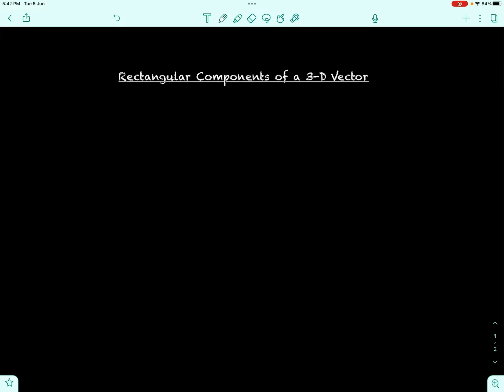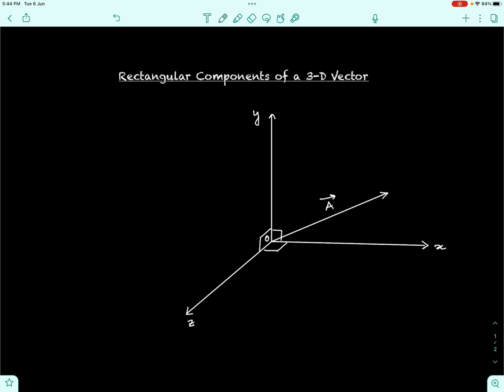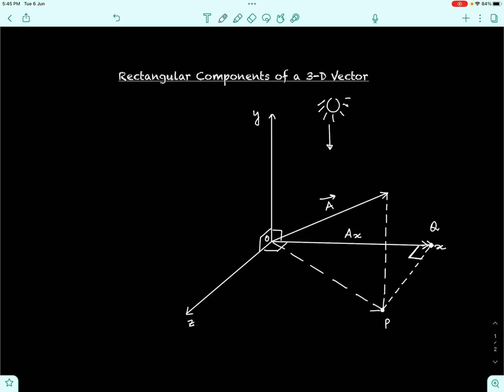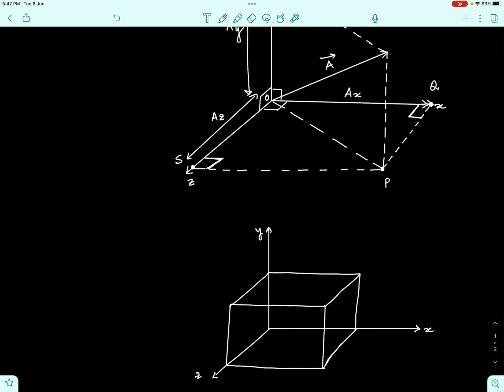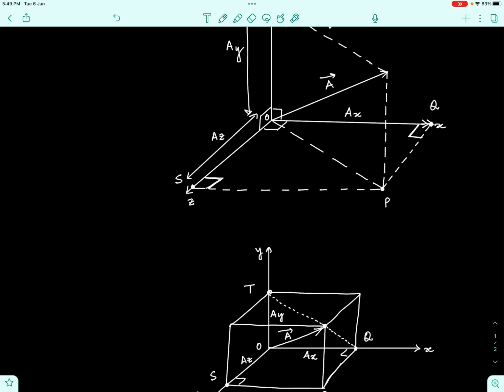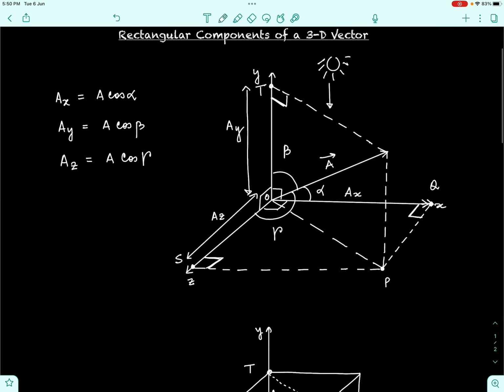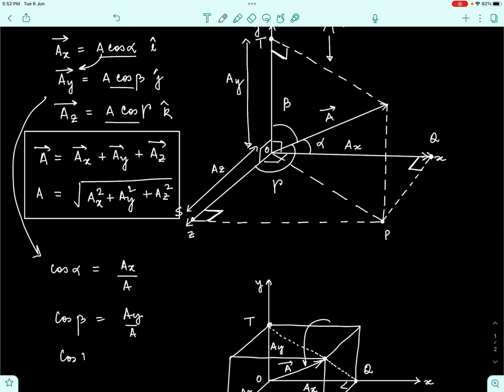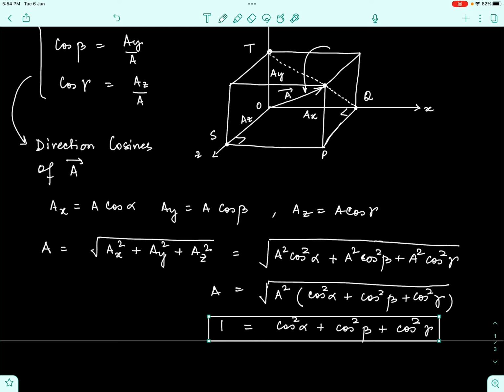Vectors Class-6, Rectangular components of a 3-D Vector, Direction Cosines